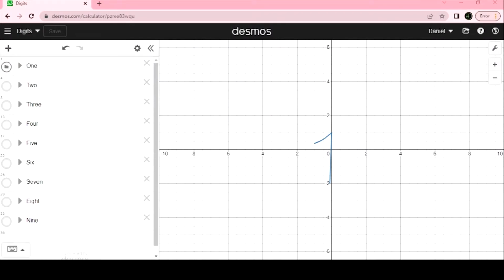Desmos Digits Pack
If you have a graphing project where you need to draw some numbers, then you may find my Desmos digits pack to be helpful.

If you do use it in your projects, as is and/or modified, do credit the source as appropriate. Hope you find this pack useful!